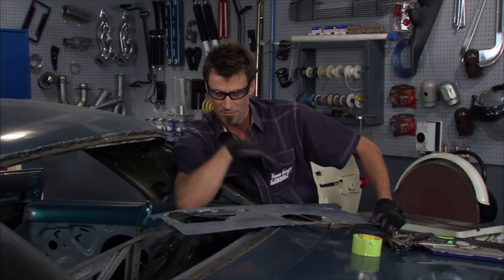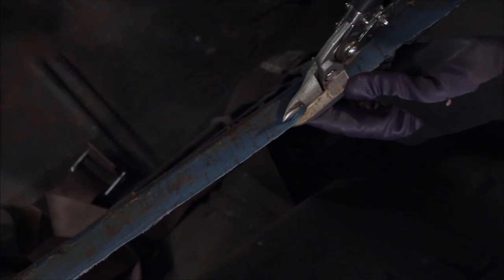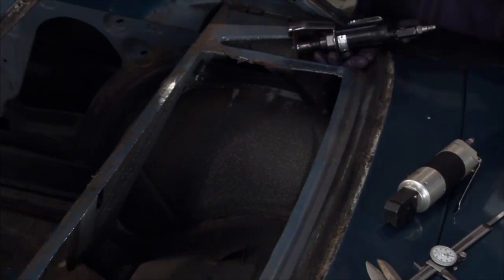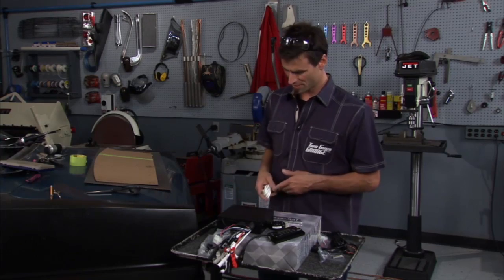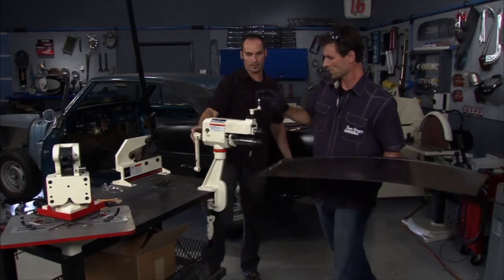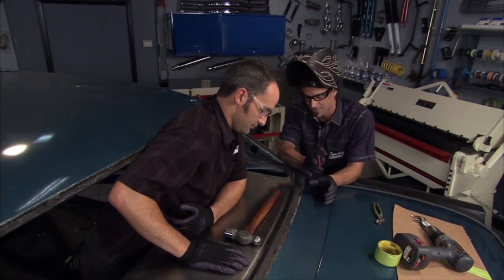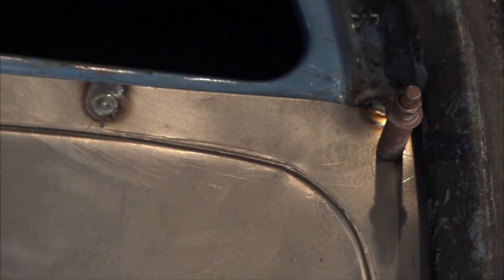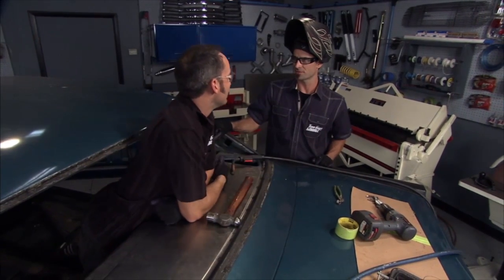Creating a New Panel for a '66 Nova | Two Guys Garage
Brian demonstrates how to replace an old panel and make one from scratch.